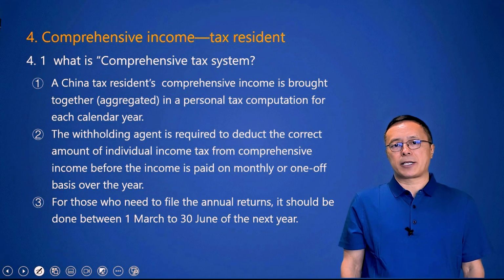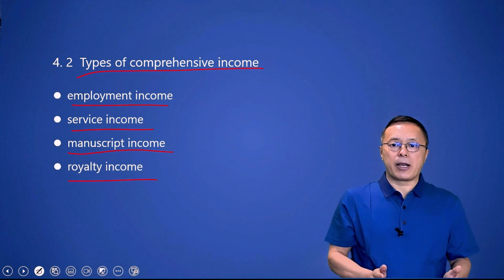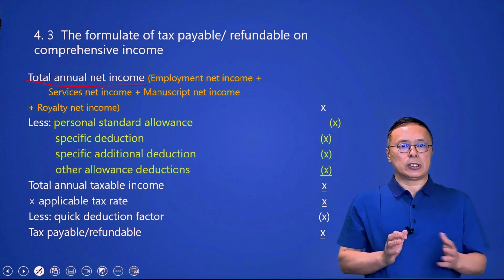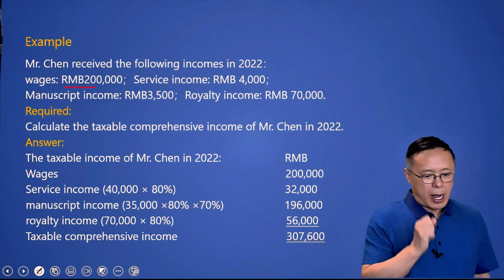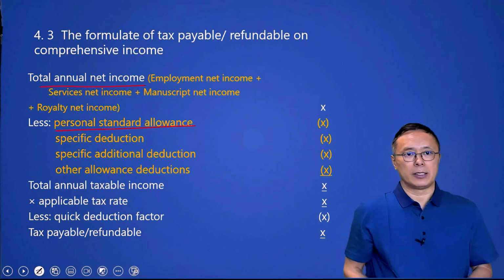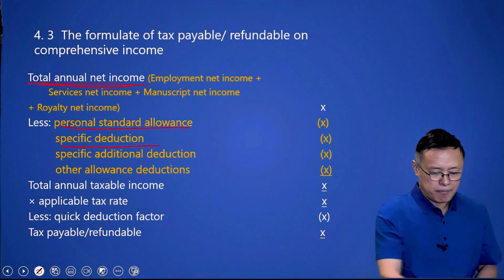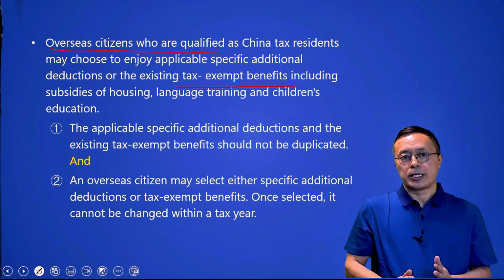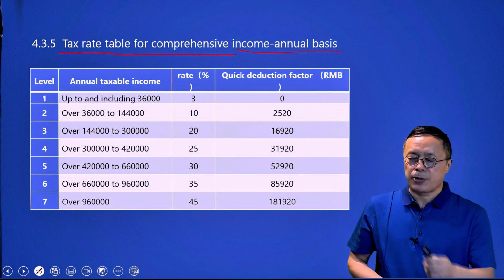China's Individual Income Tax Chapter 4： Comprehensive Incometo tax residents1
This course mainly aims to provide a systematic explanation of China's individual income tax law for foreign individuals and investors., including six chapters, which are:1.Scope of IIT;2.Taxpayers of IIT;3.Tax rate of IIT;4.Comprehensive income to tax residents;5.Comprehensive income to non-tax residents; and 6.Classified income IIT. This course is taught in English by Mr. Marvin, CFO of listed companies in Chinese Mainland.